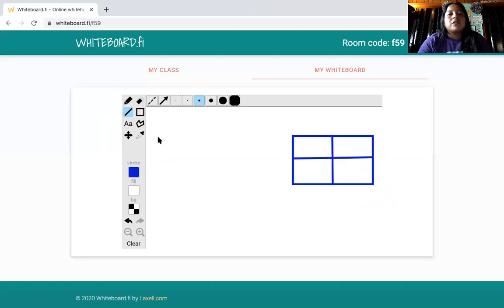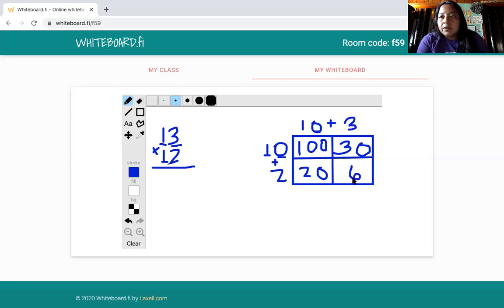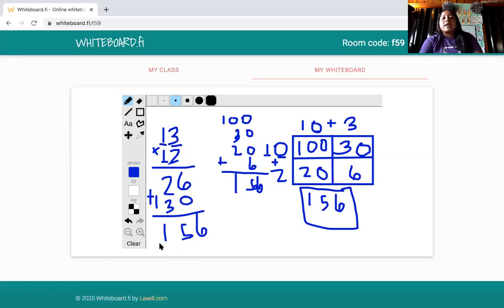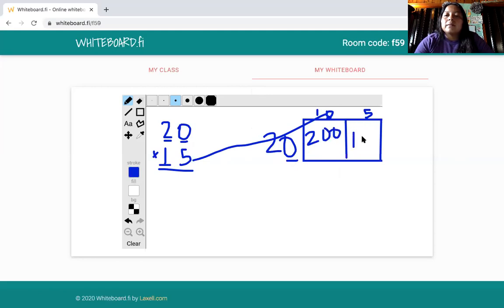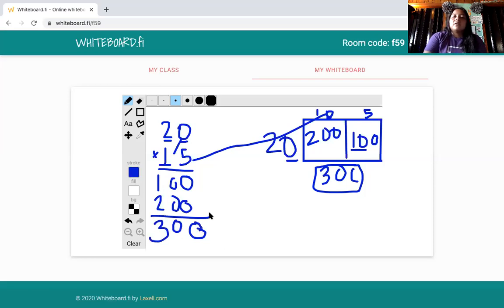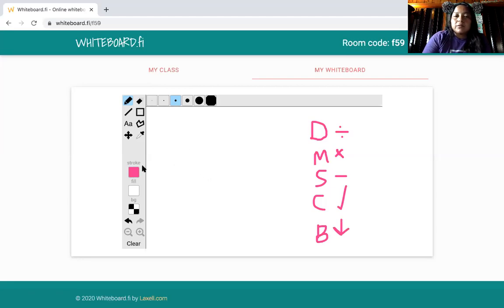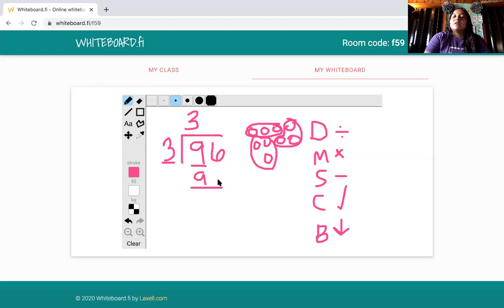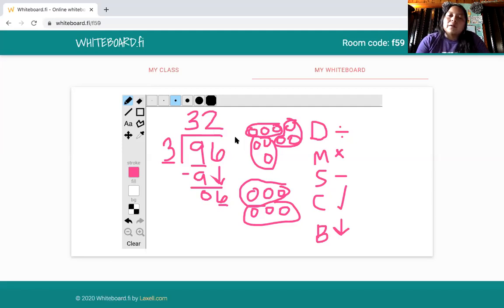Multiplication:Division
This video is a breakdown of the strategies that we used in class to help us solve multiplication and division problems.  Remember you are amazing! Have fun!